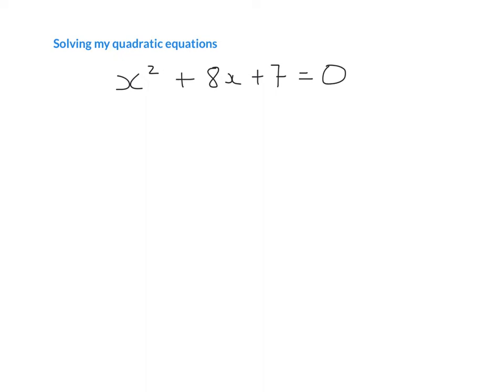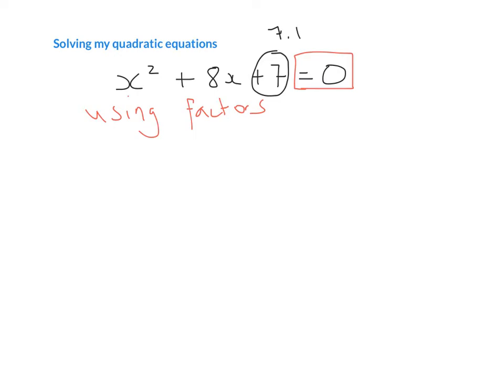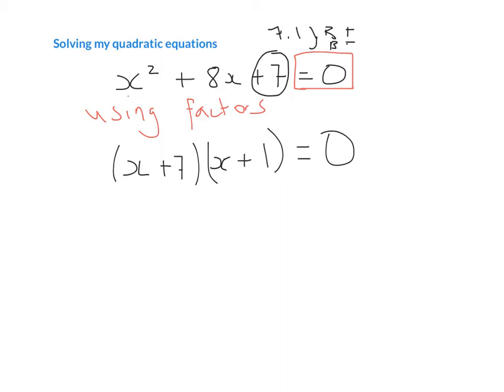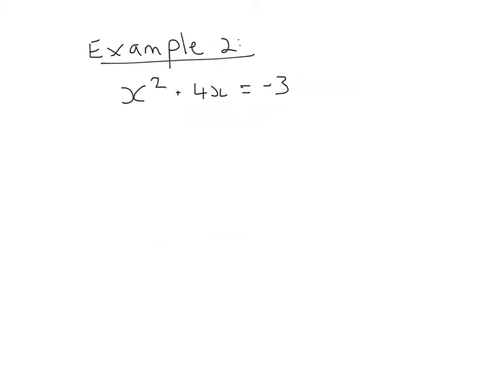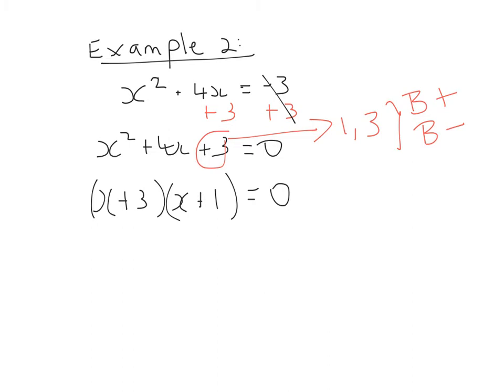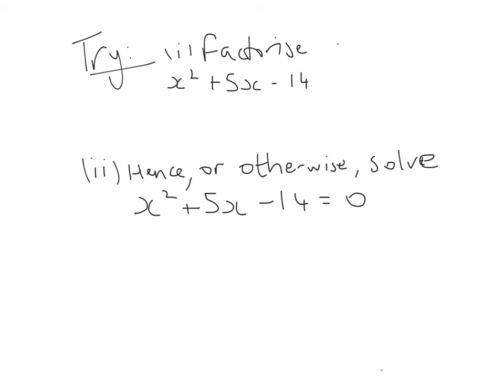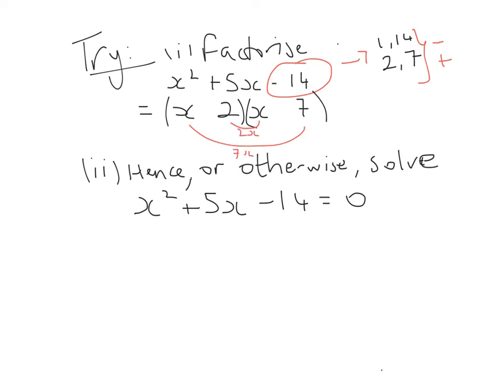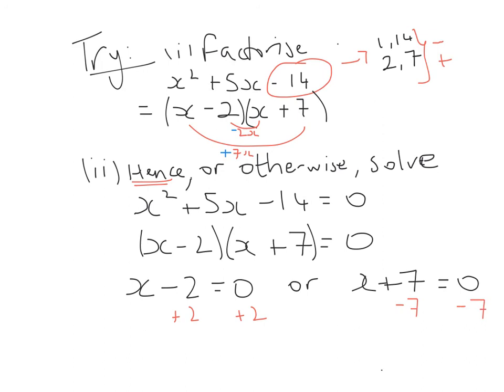Solving quadractic equations- Method 1- using factors-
This video explains how to solve quadratic using factors. See Method 2 video for the formula.